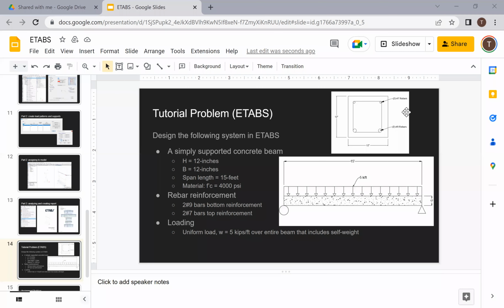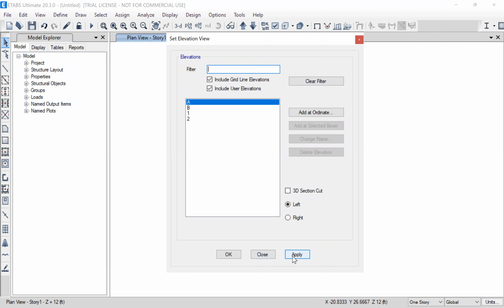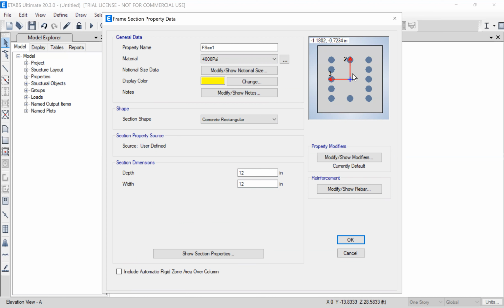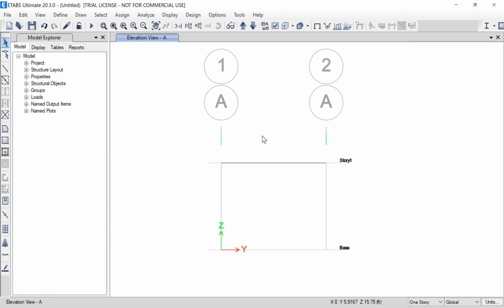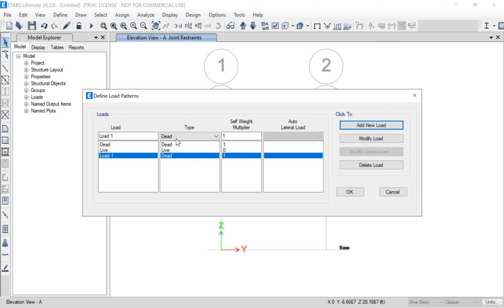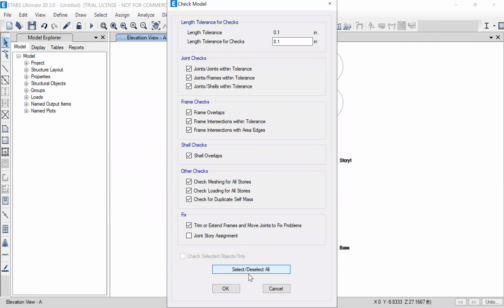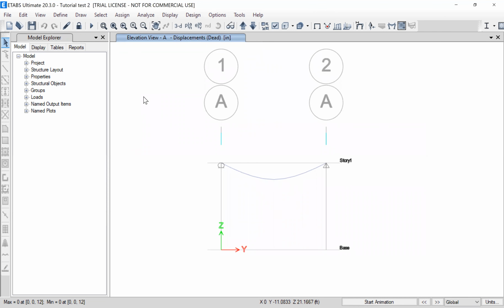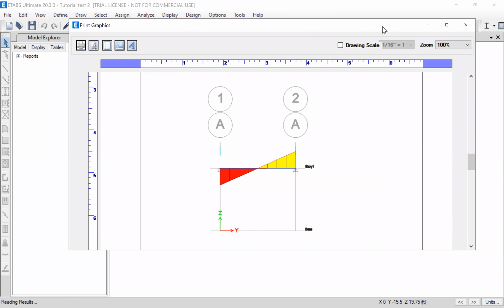EGCE 406 Group 1 ETABS Tutorial